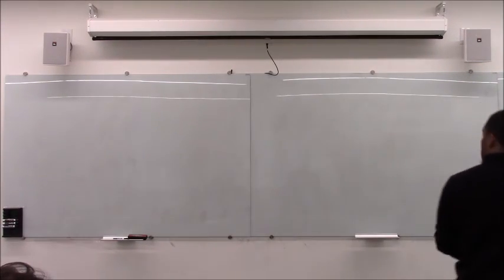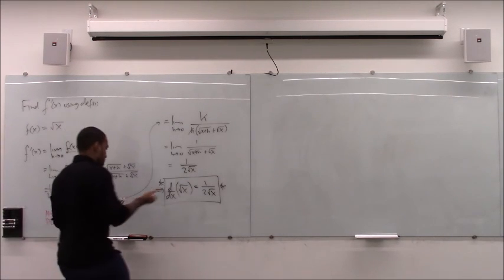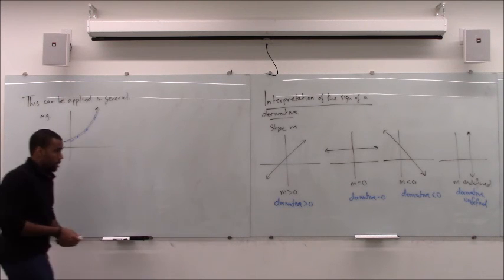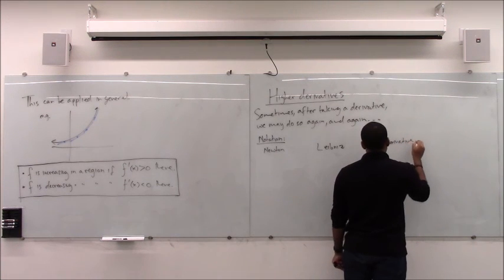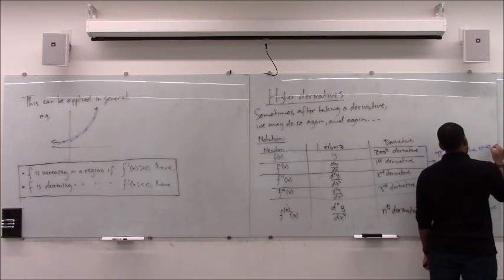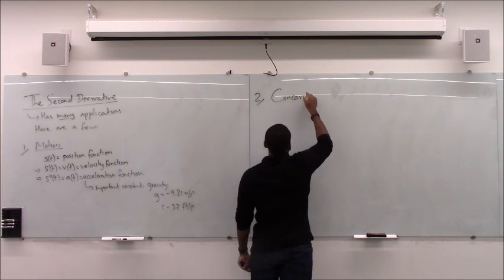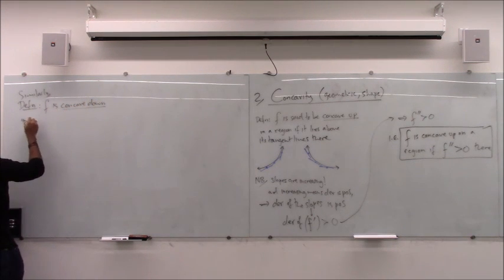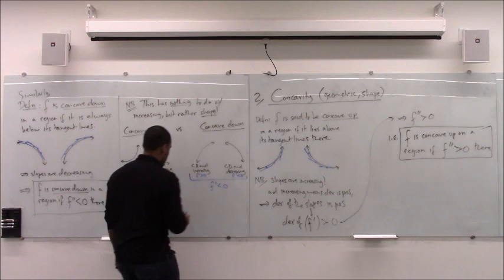Math 1203-R04 Lecture 9 - The Second Derivative and Concavity